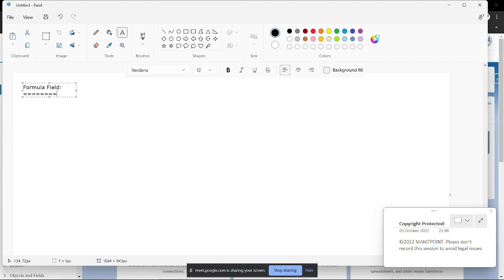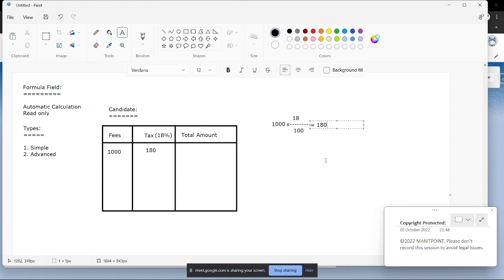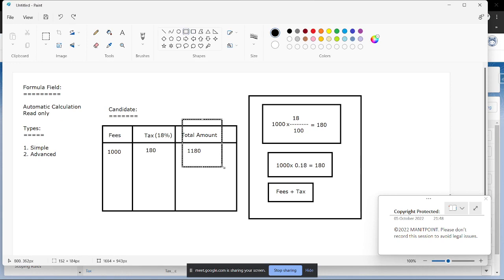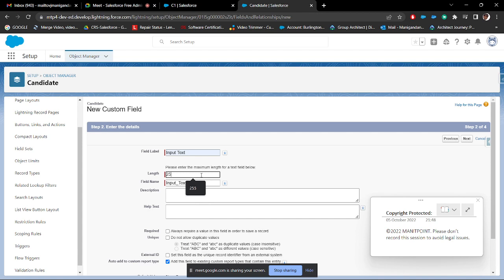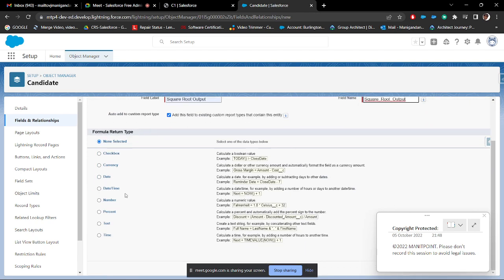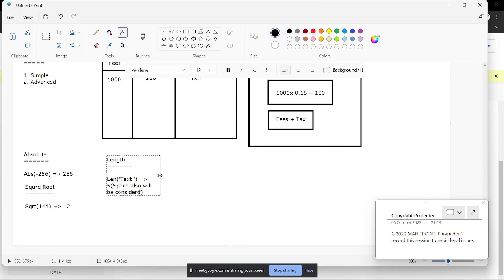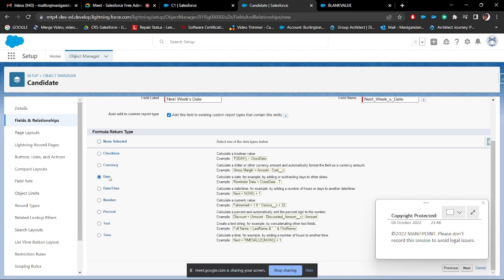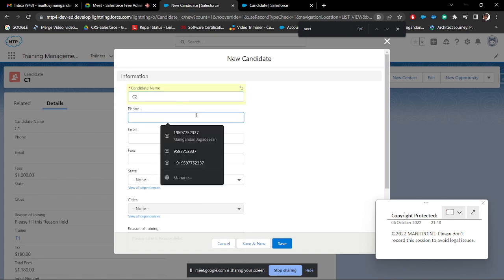Session 5 : Free Salesforce Training | Formula Fields